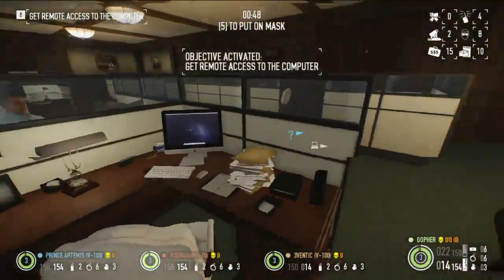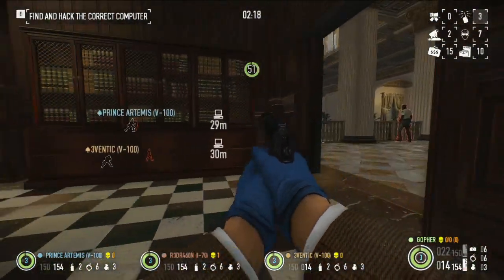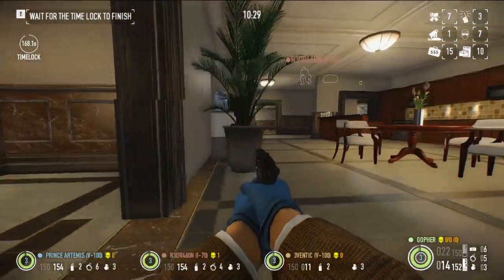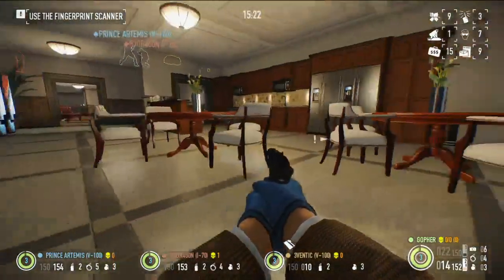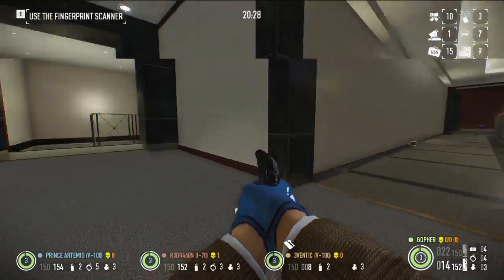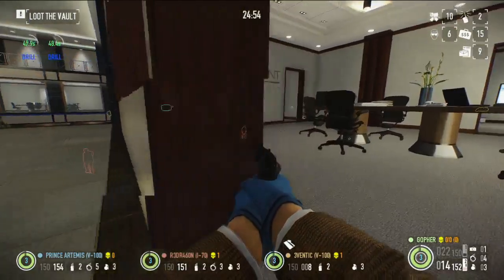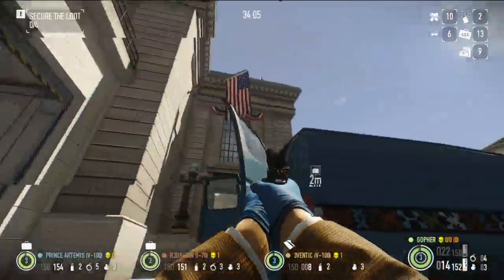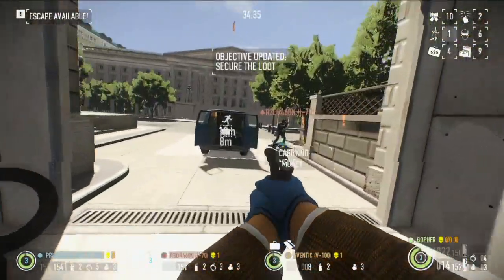PAYDAY 2: Entrapment - The Last Achievement